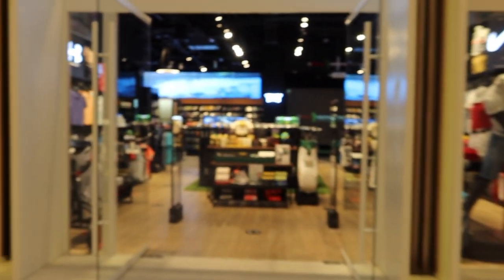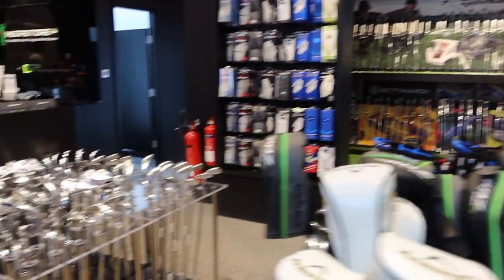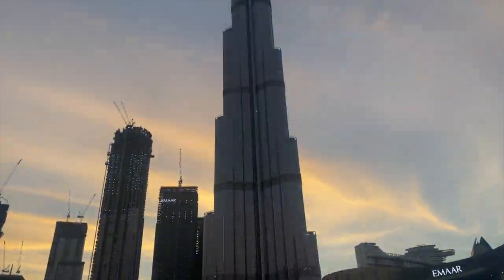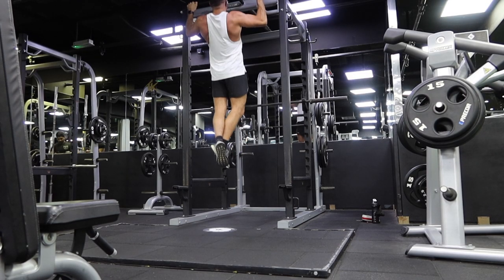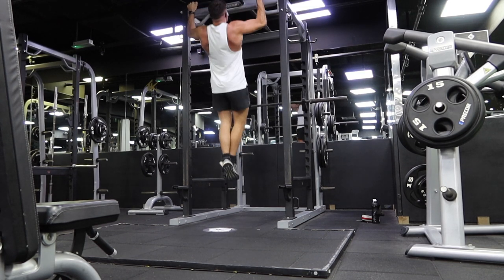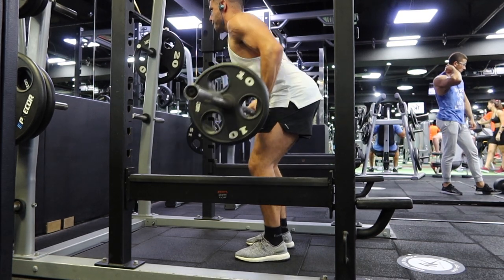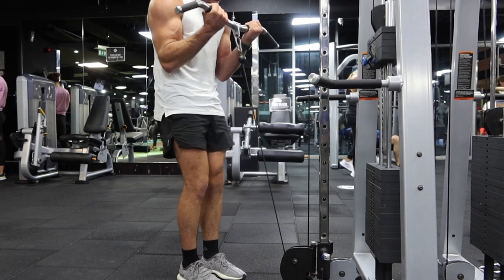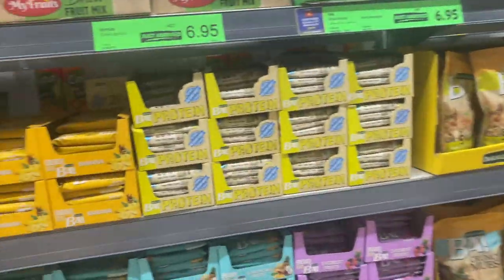Ash does fitness; Dubai mall, fountains and back and biceps